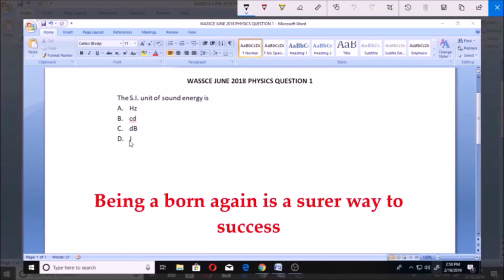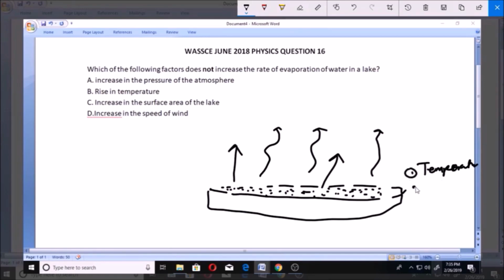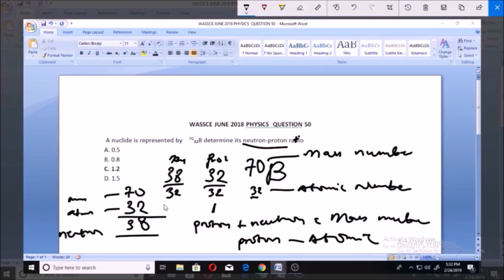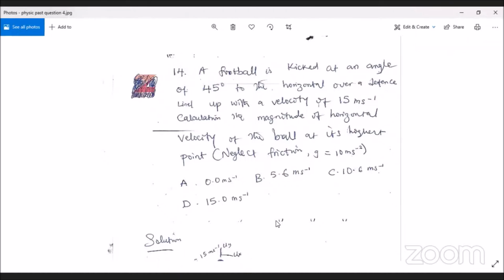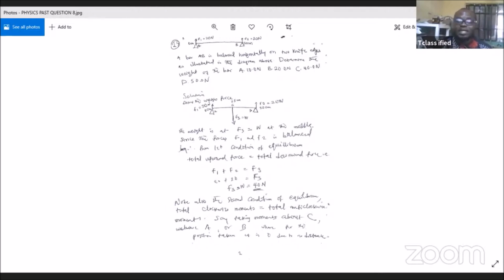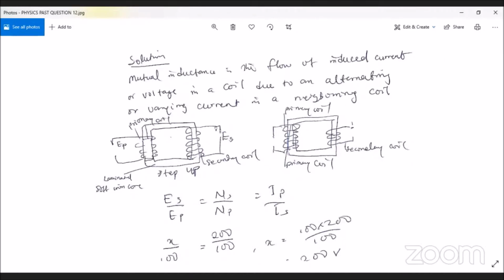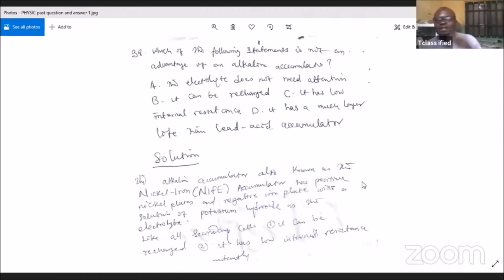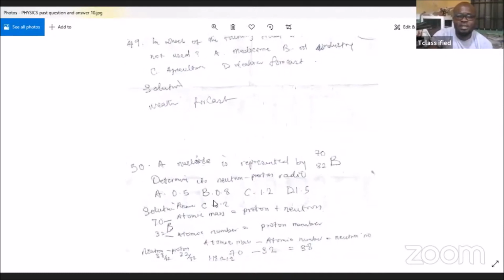WAEC 2021 PHYSICS PREP WAEC 2018 PHYSICS PAST QUESTIONS AND ANSWERS WASSCE EXCLUSIVE EDITION